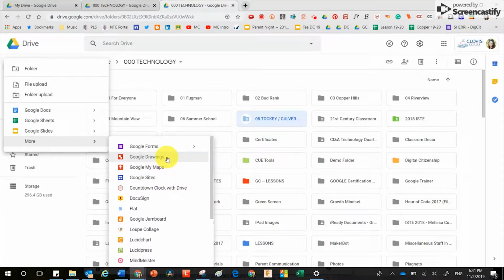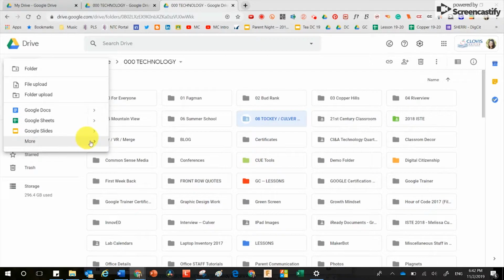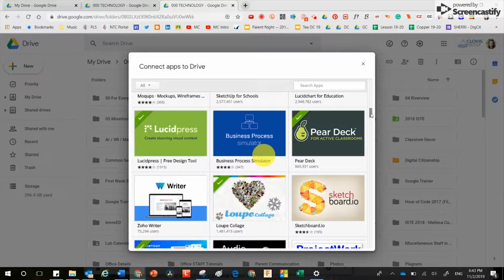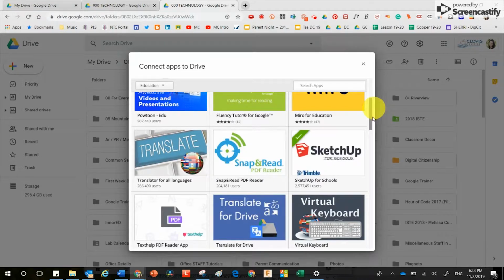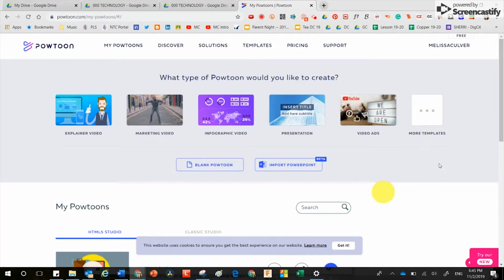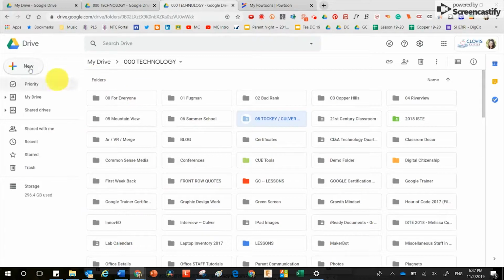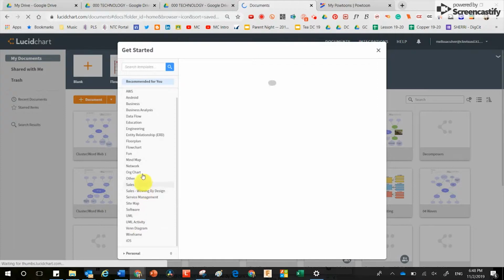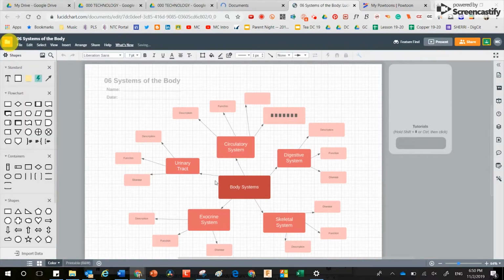Google Drive WOW!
The purpose of this video is to show my educational team that there is more to Google Drive than just files and folders.  There is an endless supply of creative tools!

Use that "+ New" button to see what you can find.